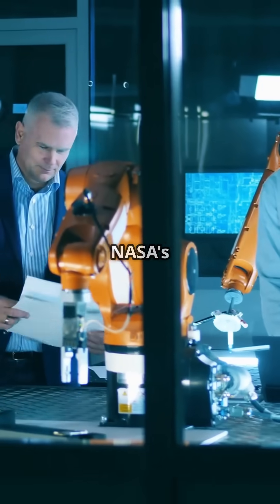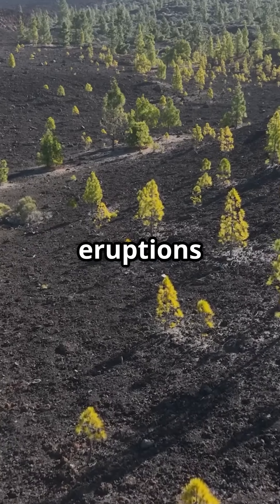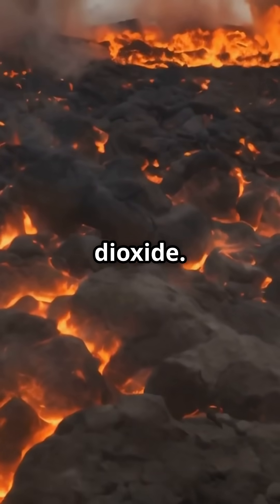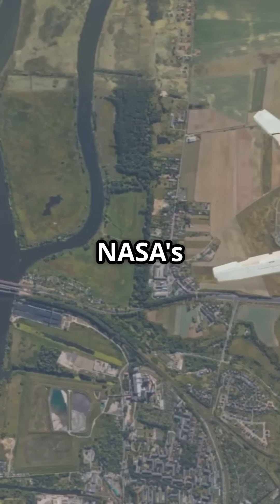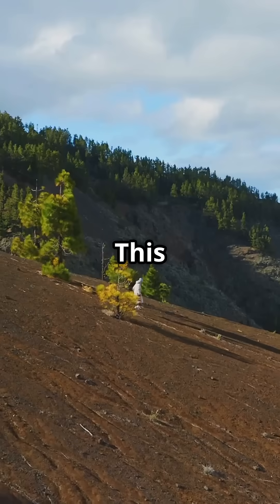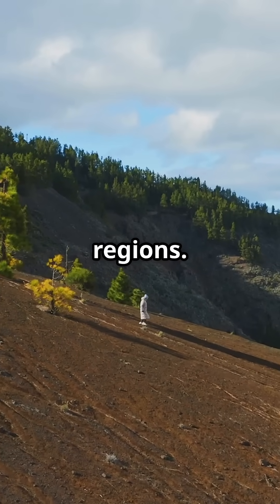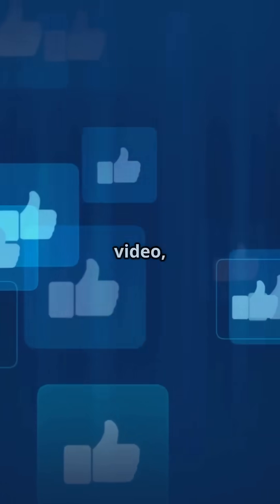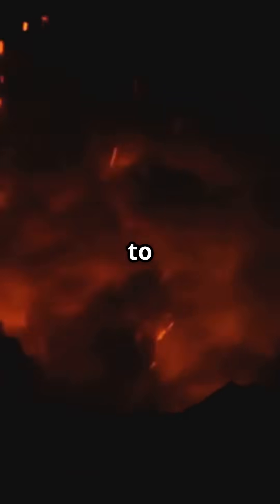NASA's New Method Predicts Volcano Eruptions Years in Advance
NASA scientists have discovered that as magma ascends beneath a volcano, it releases carbon dioxide, which is absorbed by nearby vegetation, causing noticeable changes in plant health. These changes can be detected from space using satellites like Landsat 8.

This innovative approach allows for the early detection of volcanic unrest, providing crucial time for evacuation and disaster preparedness. By monitoring vegetation changes, researchers can identify potential eruptions years before traditional methods would.